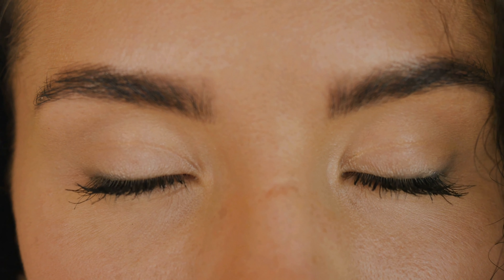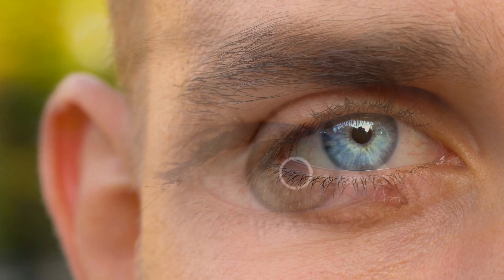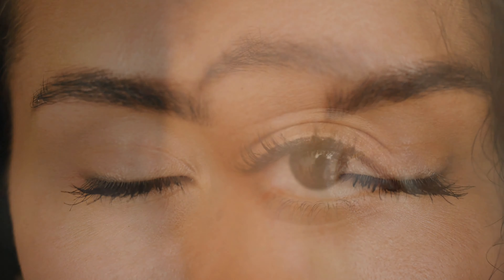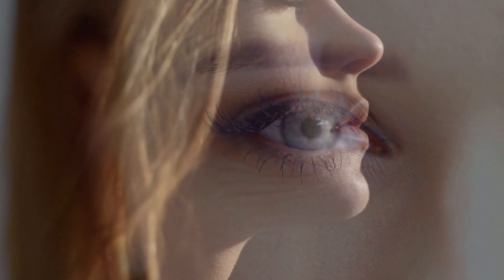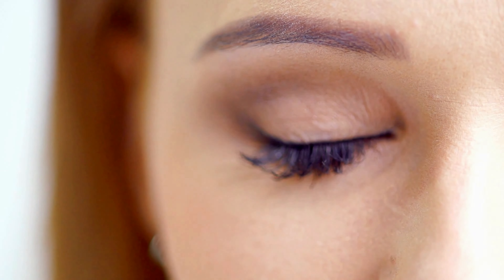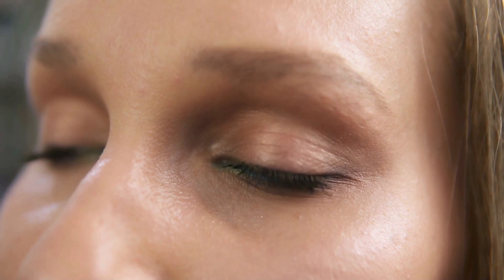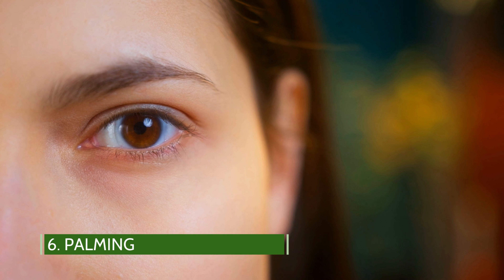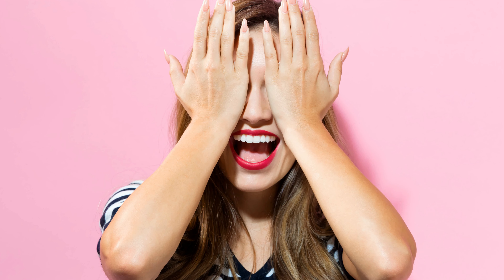6 Great Exercises to Improve Your Eyesight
Not only does your body need exercise but your eyes need a workout too!

Eye health is just as important as anything else, so taking the time to exercise your eyes for people who may have myopia, or nearsightedness, and/or astigmatism are essential.

Check out these 6 easy eye exercises that have been known to improve vision and help relax your eyes.